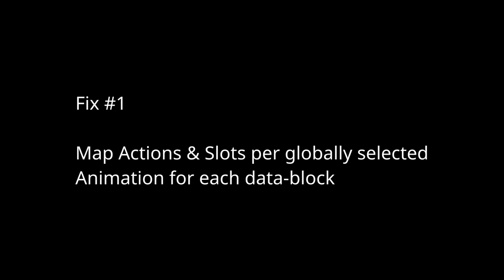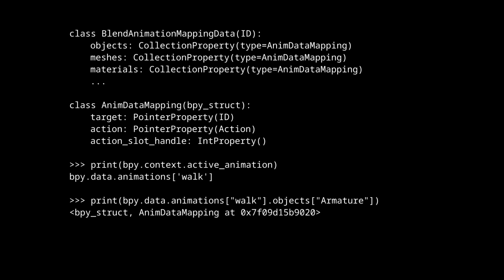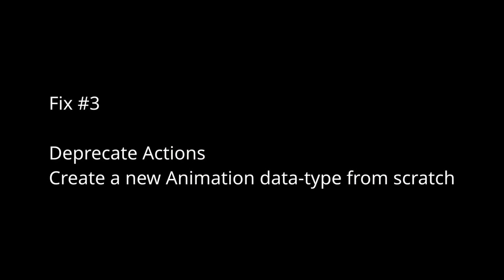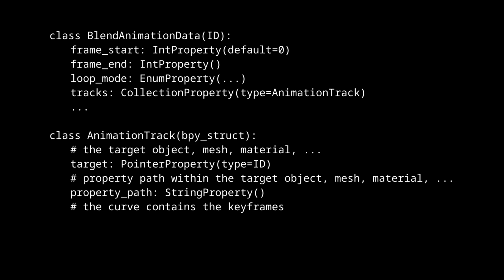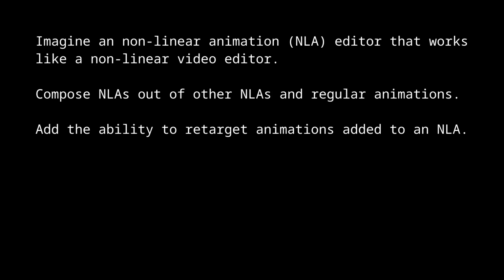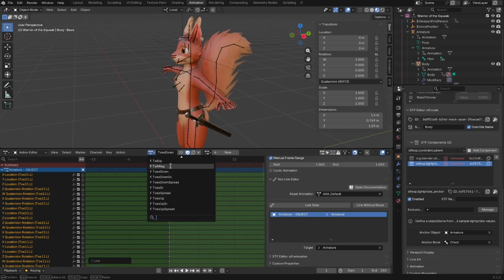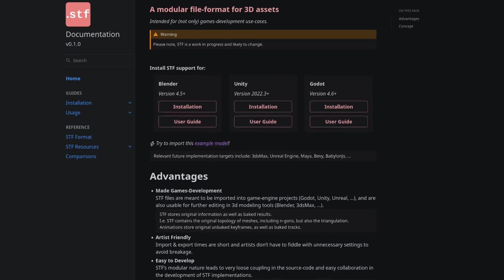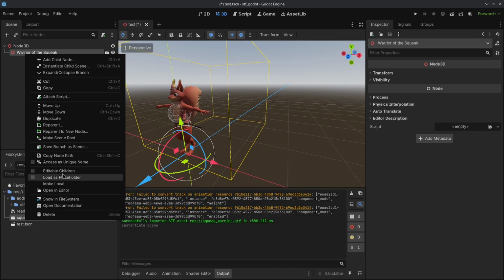Why is Blender Not Dominating the Games Industry [ Part 1 - Animations ]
Let's explore why Blenders animation system fails games-developers, and how it could be potentially fixed.

It's a very technical topic sadly, sorry if it's boring.